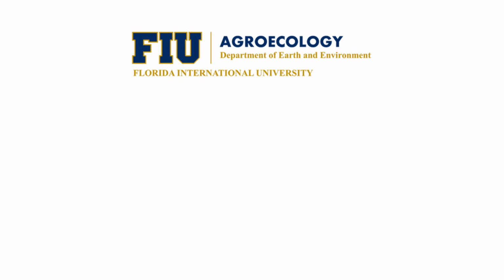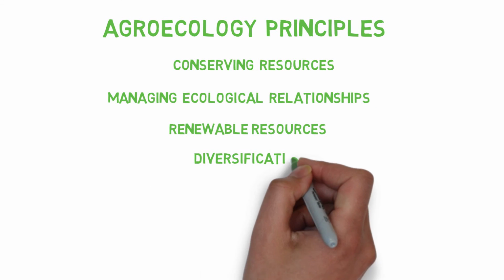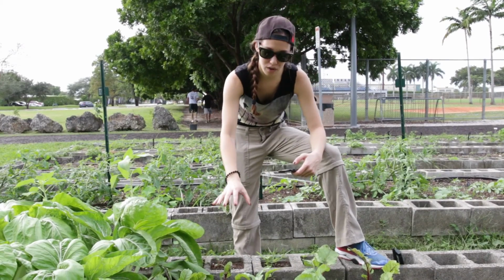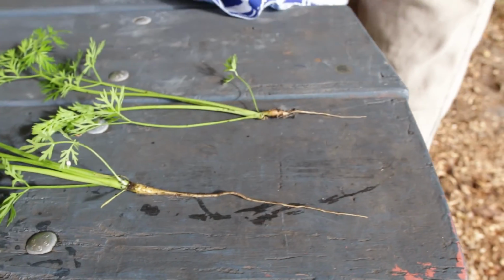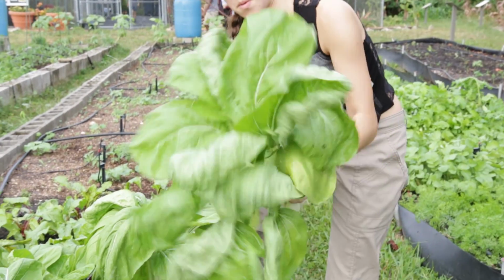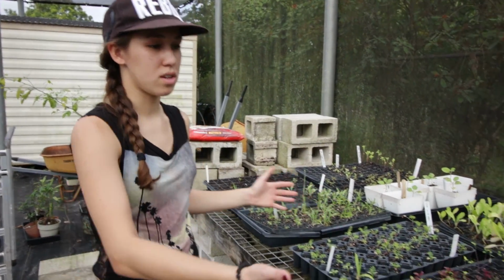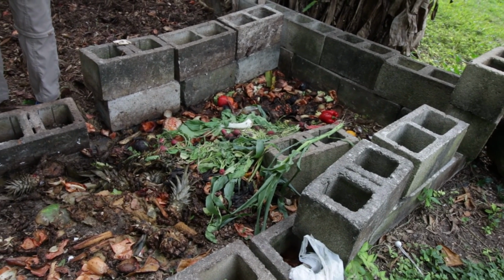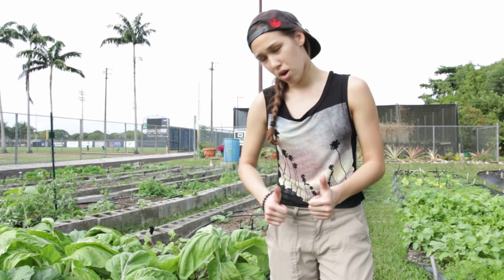Agroecology Project | FIU (For: Dr. Jay)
Alana Rodriguez
Emily Wong
Ellen Garcia
Abid Khan